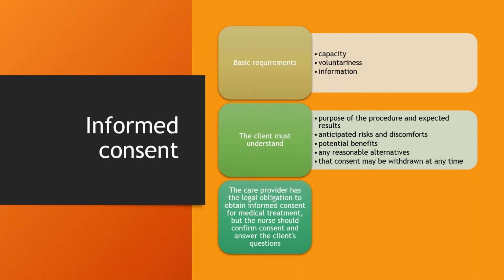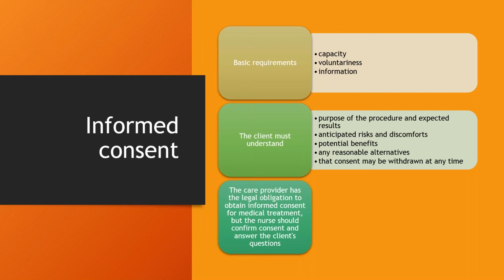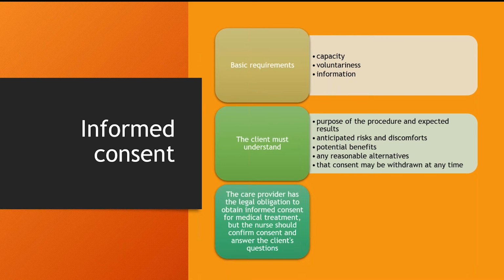NCLEX: Informed Consent: Part 1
This is Part 1 of the informed consent series.